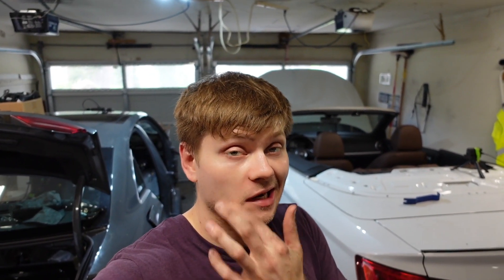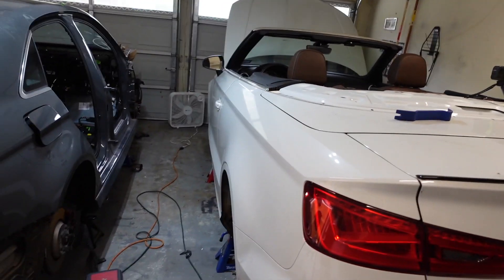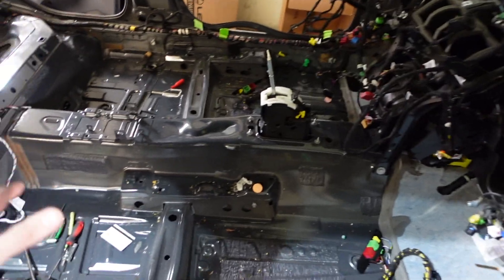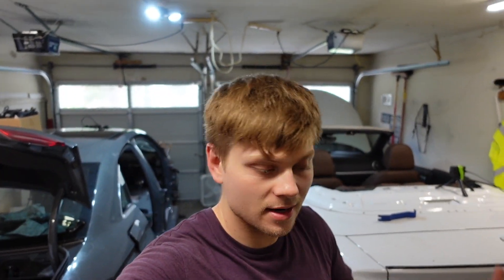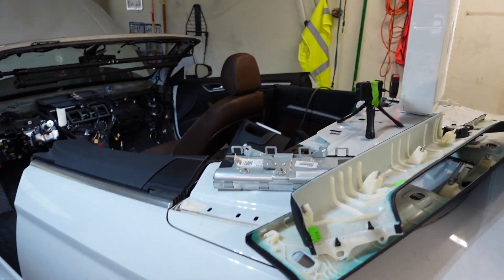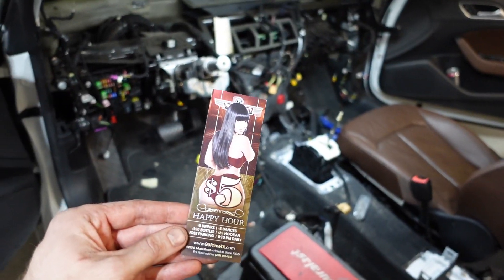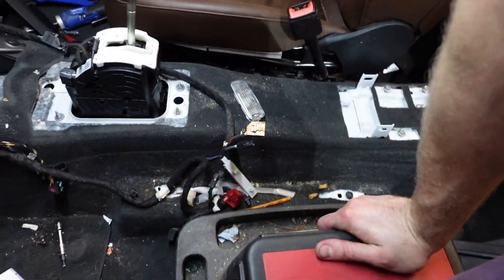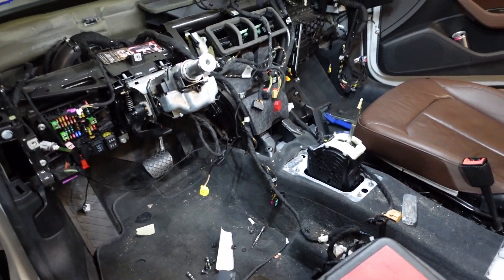Ripping Out The Interior - S3 Cabriolet Build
I explain some more details regarding this build, and get to work ripping the interior out of the cabriolet. Can't wait until its back together, but we are just getting started. Hope you enjoy, let me know if you have any questions!

Check out my thread on Audizine where I am documenting this project

...to get inside scoops before videos come out.